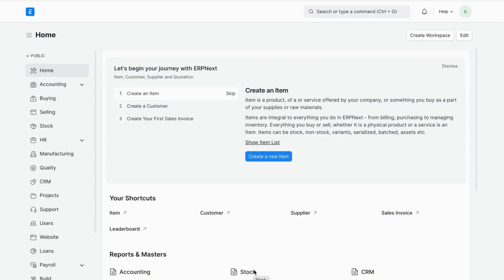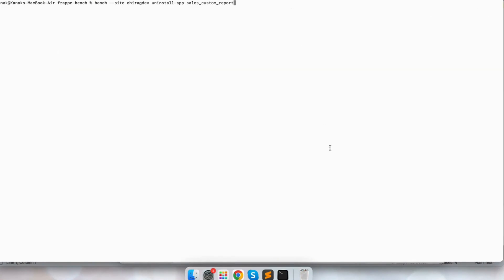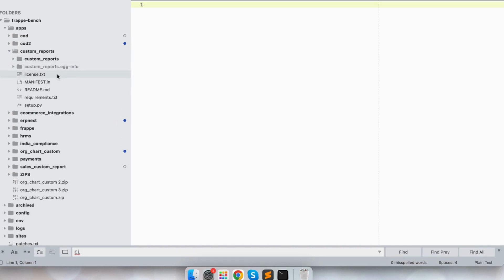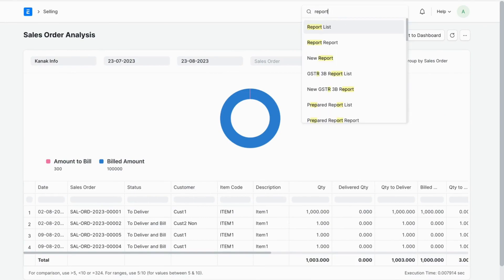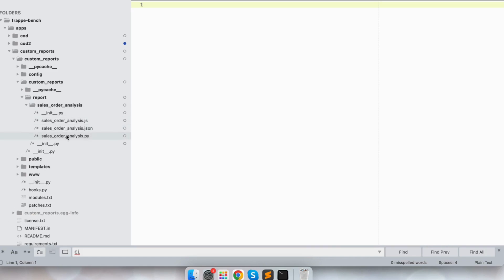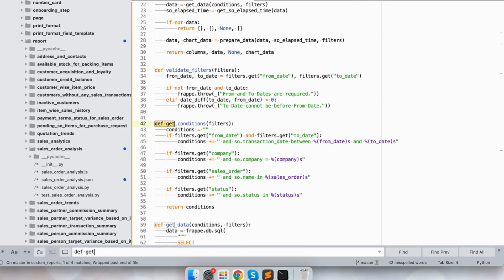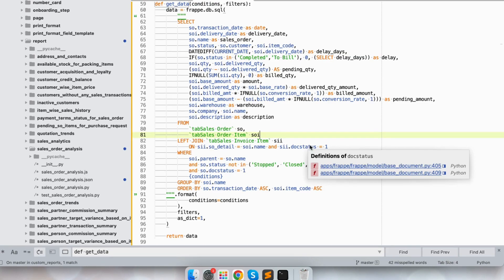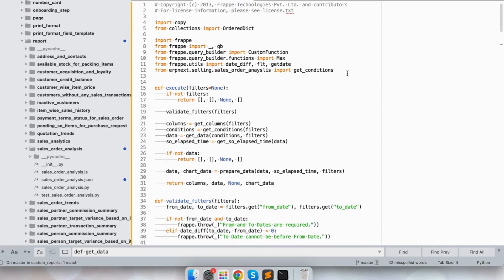Mastering ERPNext: Customizing Core Sales Reports for In-depth Business Insights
Welcome to our latest ERPNext tutorial!
In this video, we'll show you how to take control of your sales reporting by overriding core sales reports. Unleash the true potential of ERPNext as we guide you step-by-step through creating personalized sales reports that provide unparalleled insights into your business performance. Whether you're a business owner, manager, or ERP enthusiast, this tutorial will empower you to tailor your sales reports according to your unique needs.

to get in touch.

Don't hesitate to explore the endless possibilities of ERPNext with us by your side.